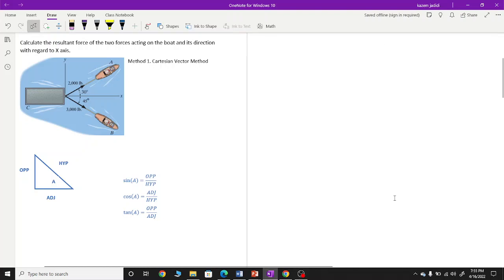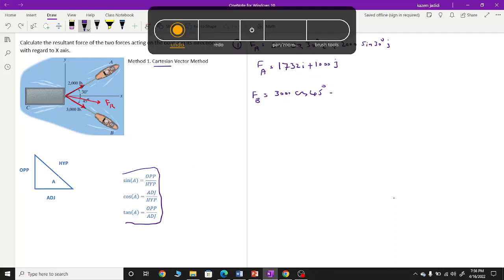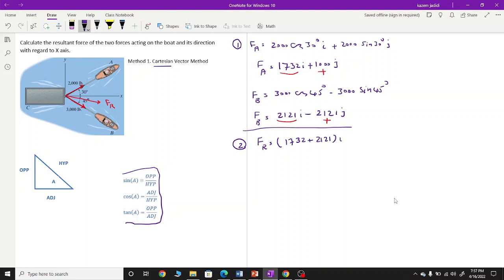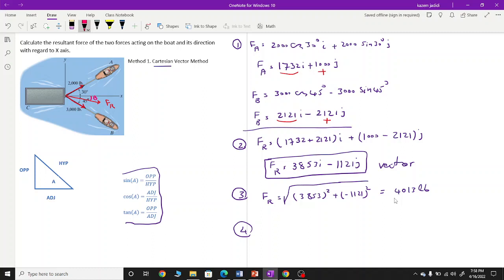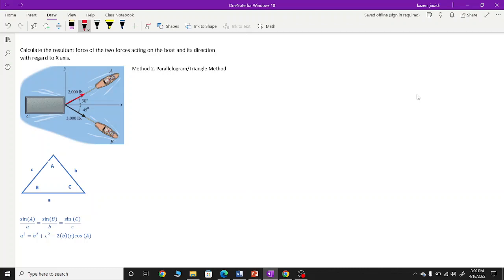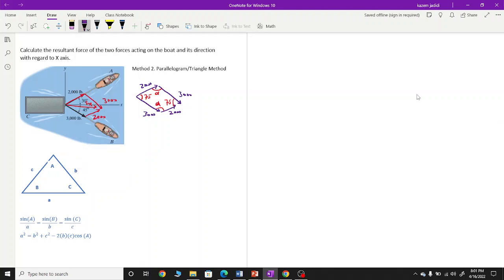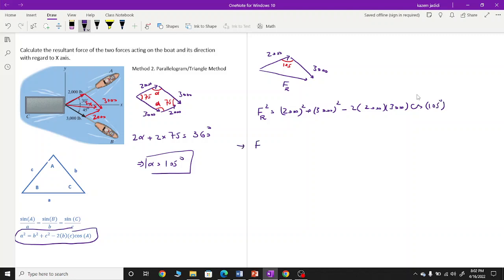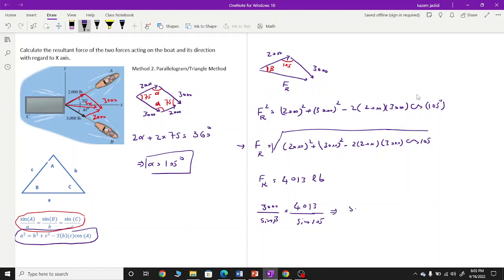Statics Resultant Force two methods